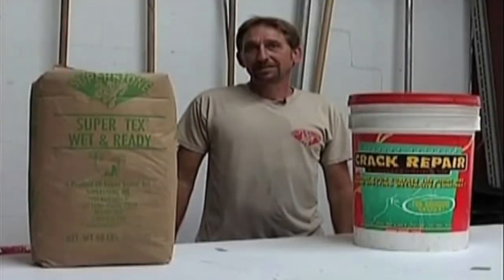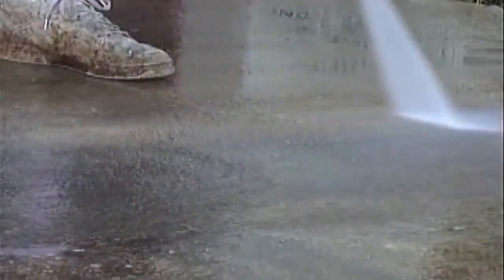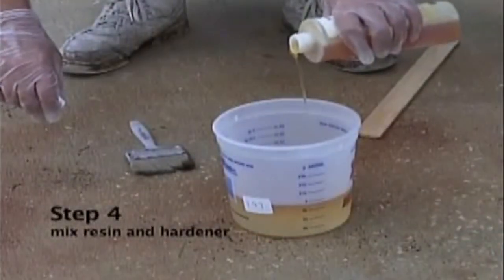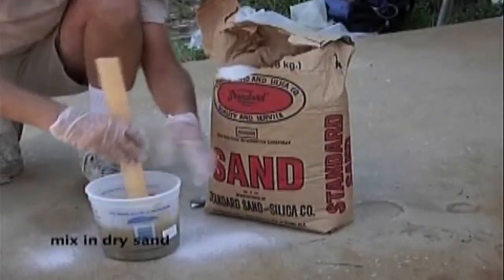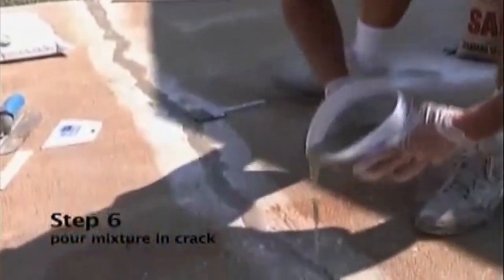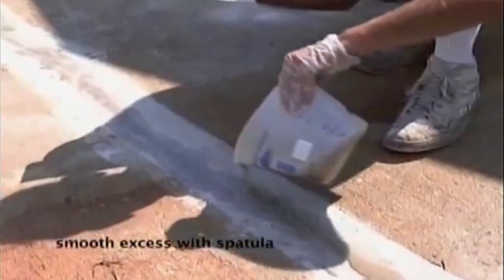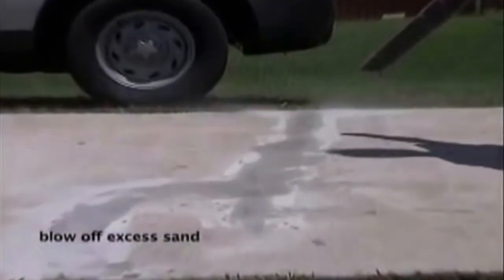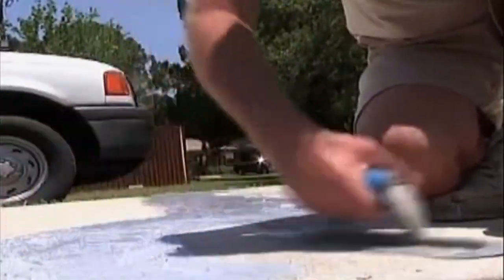How to Repair Cracks in Concrete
How to repair cracks in concrete floors permanently in as little as 15 minutes. Works on all residential and industrial type concrete floors.
Before repairing concrete be sure to remove any spalling, loose, or deteriorated cementitious surfaces. Use a high-pressure water cleaner or sandblast. (2500 PSI) Surface must be firm, free of dust, dirt, oil, debris or moisture.